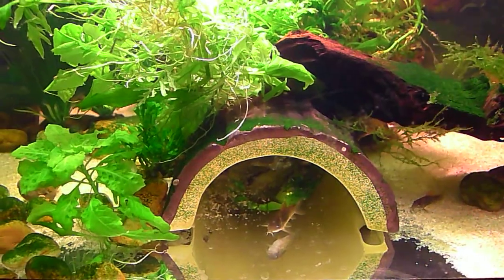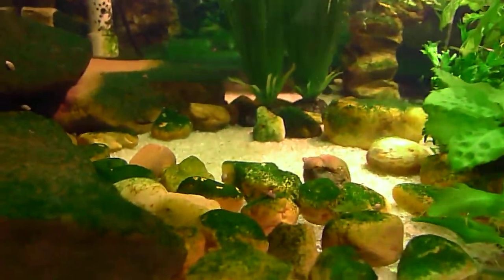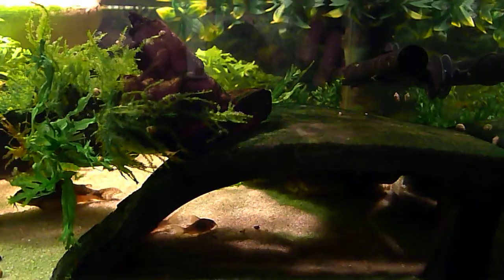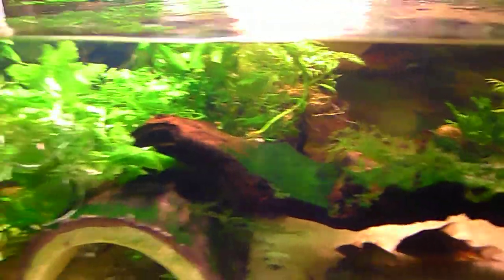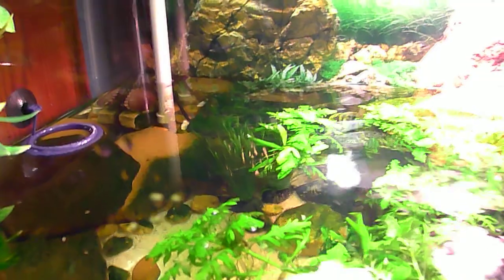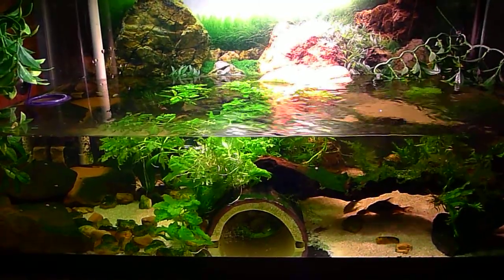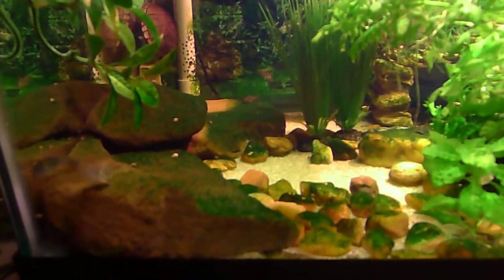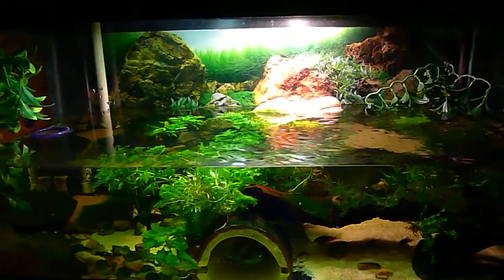Baby Mud Turtle Tank Progress Update 2-5-17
Butterbean is almost a year old.  I change her tank around as she grows and can navigate deeper water.  Right now she's about 2.5 inches and the water depth is 8 inches.  She has many, many places to climb or hide.  Her favorite spot is the corner beside the filter intake.  There is a rock there that she loves to perch on.